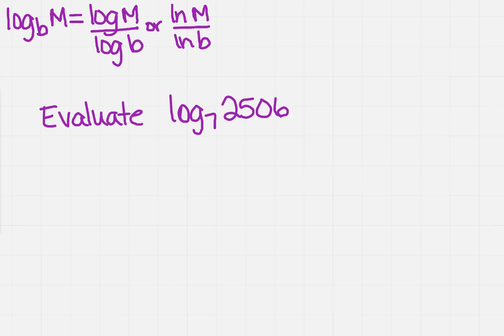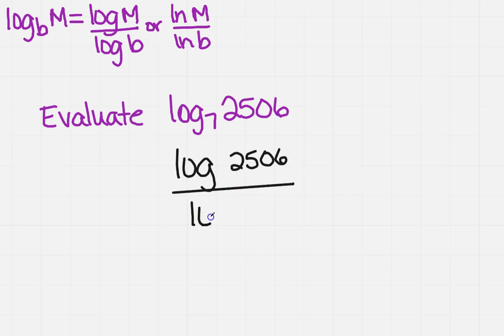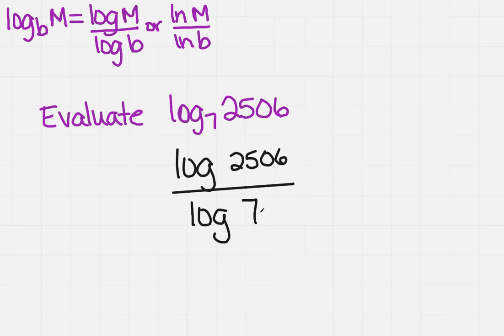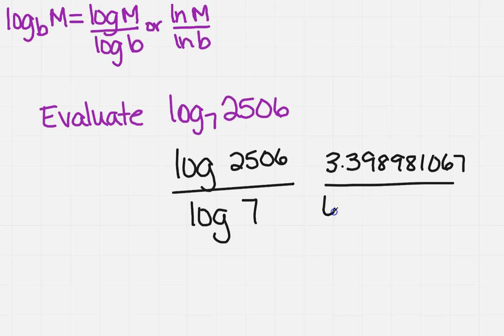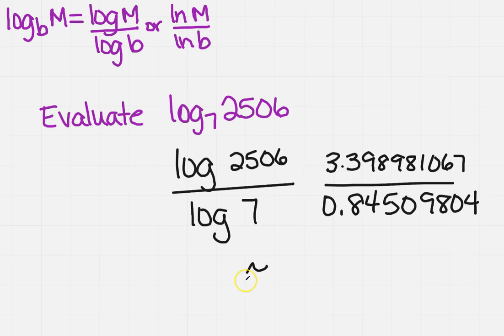common logarithms to evaluate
Learn how to use common logarithms to evaluate.